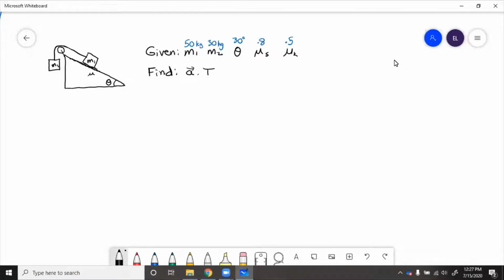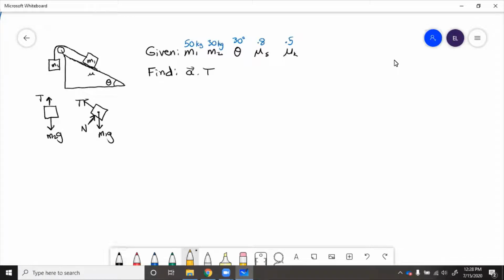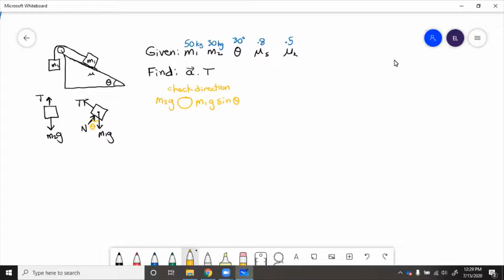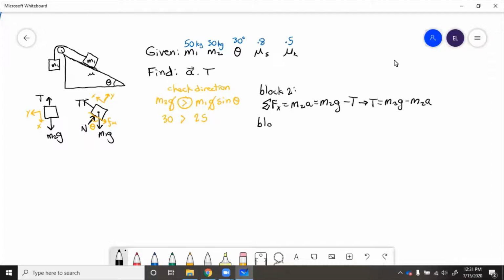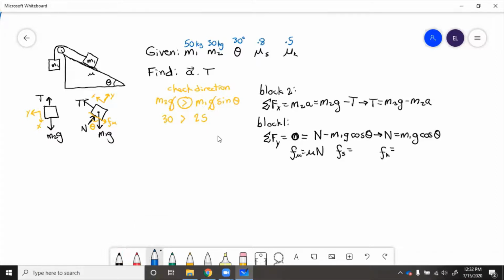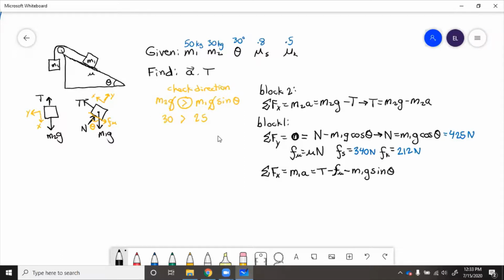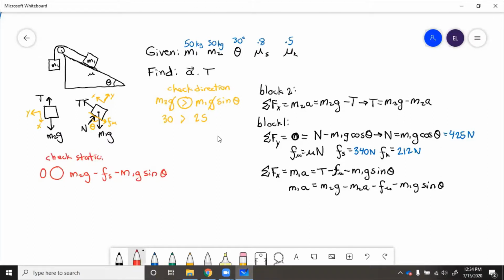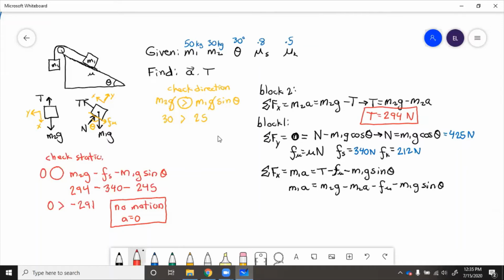Newtonian Kinetics - Blocks on Plane Example (Static)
Given a block on a plane connected to a hanging block by a rope and pulley, find the acceleration of the blocks and tension from the rope.  Find direction of friction, if the blocks move, and how much. (These do not move.)